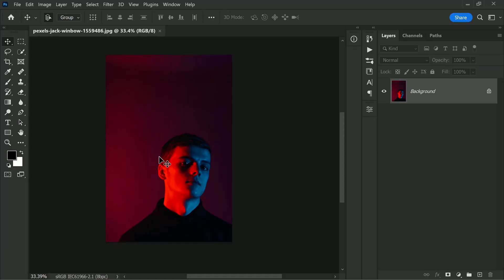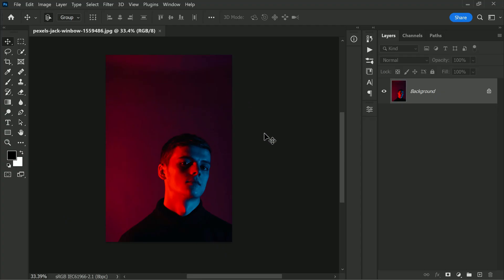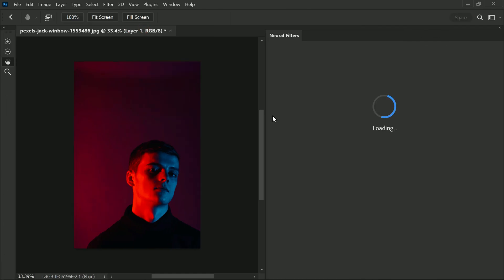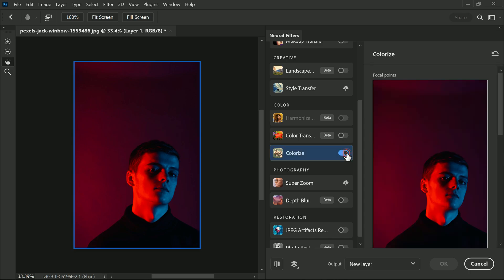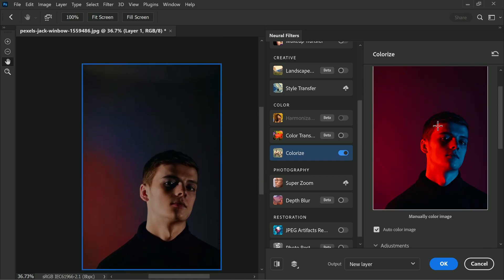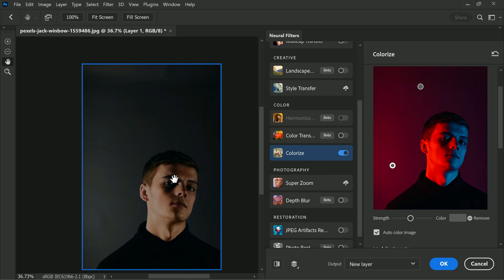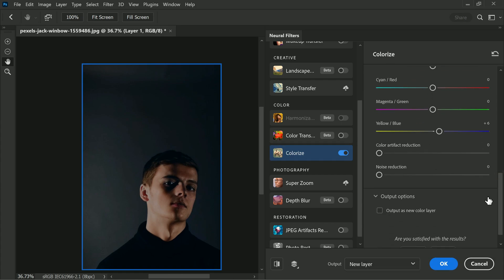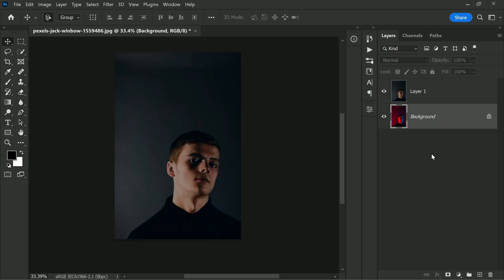Removing Color Lighting from Photos - Photoshop Tutorial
In this tutorial, Learn Removing Color Lighting from Photos in Photoshop. I want to show you a quick and easy way to fix photos with bad lighting in Photoshop. You may have a photo that looks good with some nice color gels applied to the subject's face. This kind of look can be fashionable, but what if you want to remove those color lightings from the face and restore the original skin tones with just one click? Well, it's possible, and I'll show you how.

This technique works great with old photos, portraits, or any photo with poor lighting or an unwanted color cast. And, it's a quick and easy fix that can save you time and frustration.

"Quick and Easy Lighting Fix in Photoshop"
"Removing Color Lighting: A Photoshop Tutorial"
"Transforming Your Photos: One Click at a Time"
"The Secret to Perfect Skin Tones: A Photoshop Tutorial"
"Photoshop Tutorial: Correcting Color Cast in Photos"
"Fixing Lighting Problems in Photoshop: A Step-by-Step Guide"
"How to Remove Color Gels from Photos with One Click"
"Revamping Your Photos: A Simple Photoshop Tutorial"
"Mastering Color Correction in Photoshop"
"From Dull to Vibrant: Fixing Lighting in Photoshop"